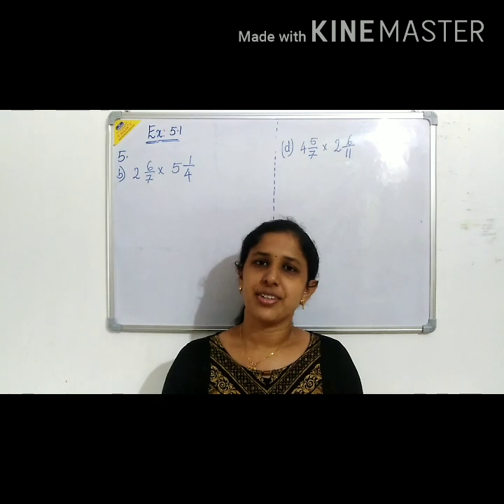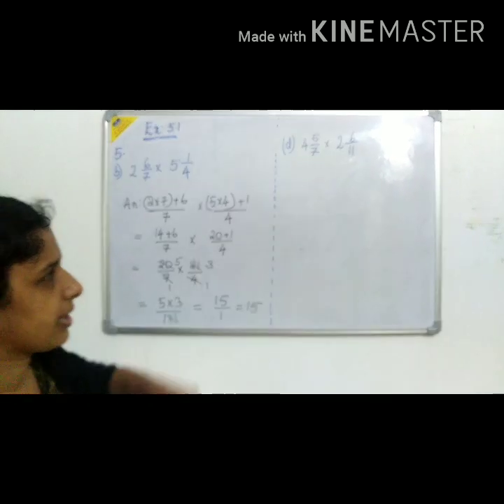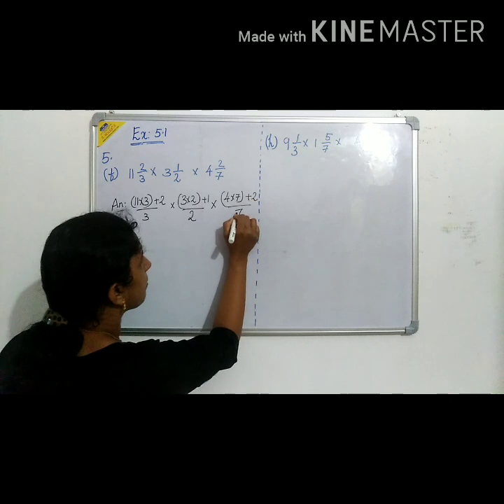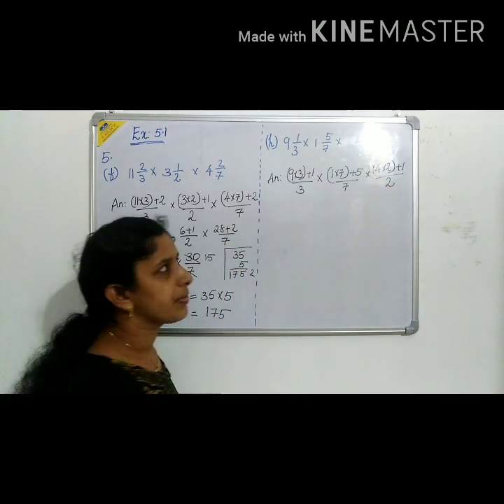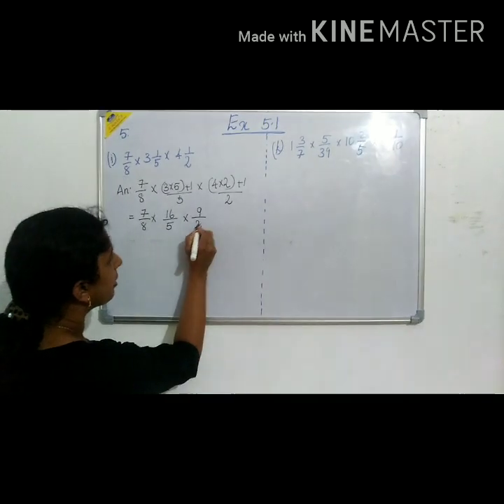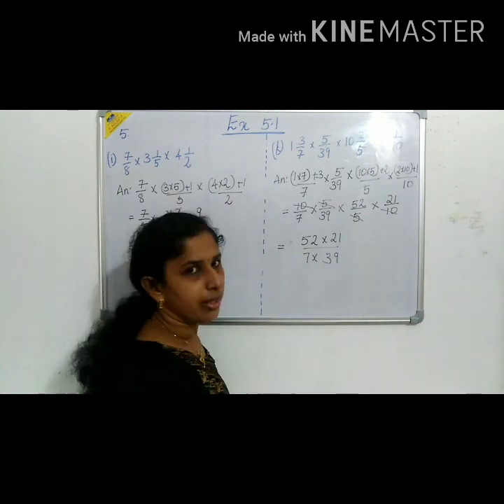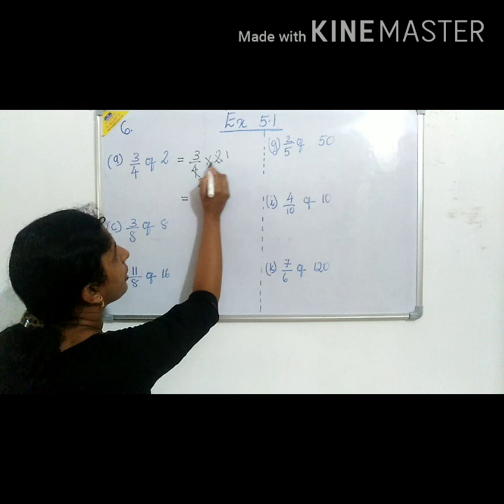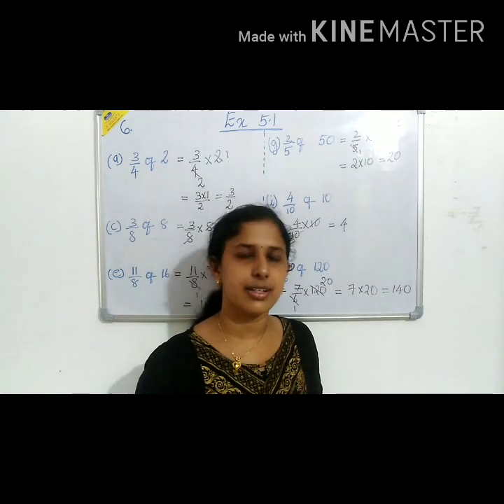Multiplication of fractions